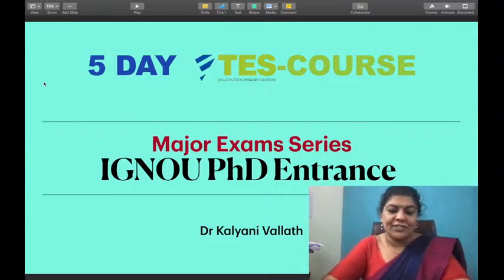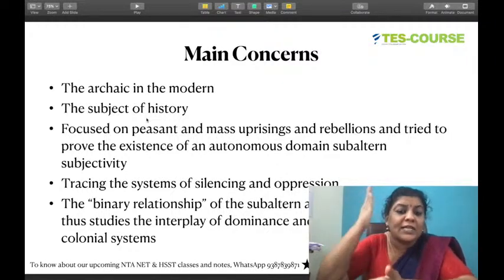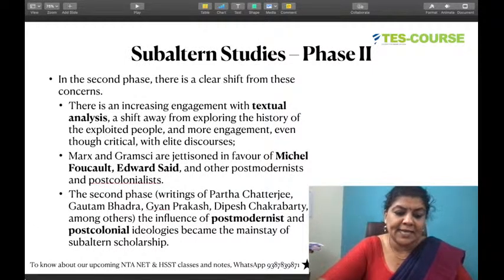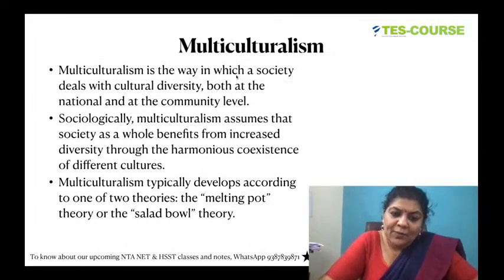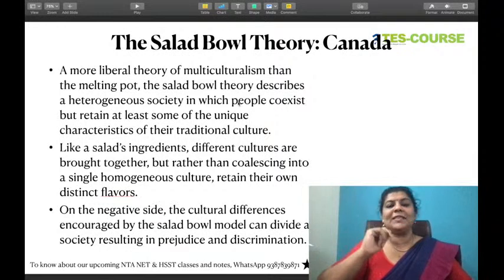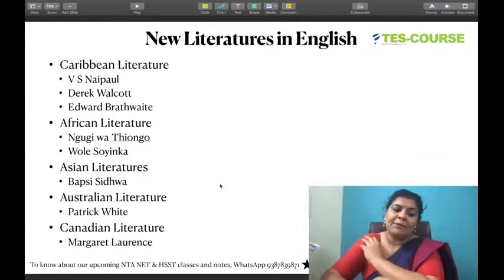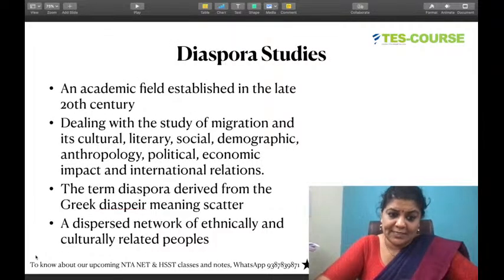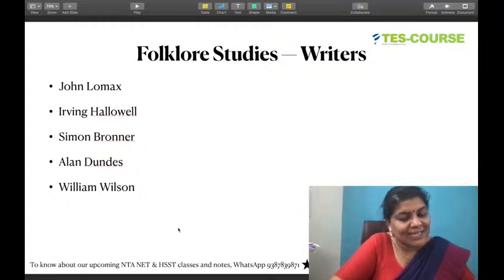Major Exams: IGNOU PhD Entrance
To help you pass NTA NET English, PG TRB, AP SET, K SET, WB SET, TN SET, HP SET, JK SET, GATE English literature and other exams in English literature

You may also join our Telegram group for daily notes and quizzes.